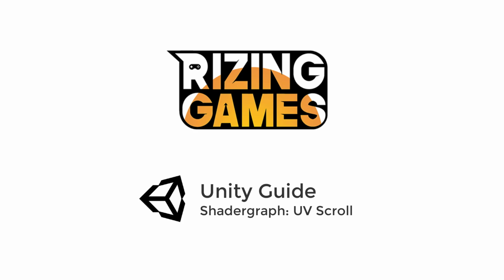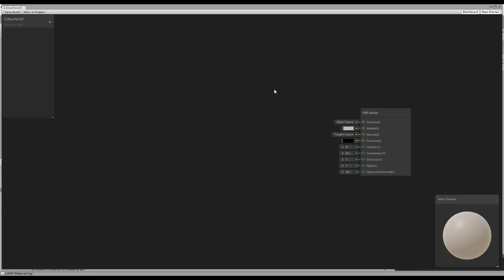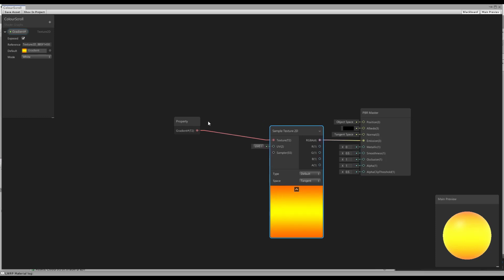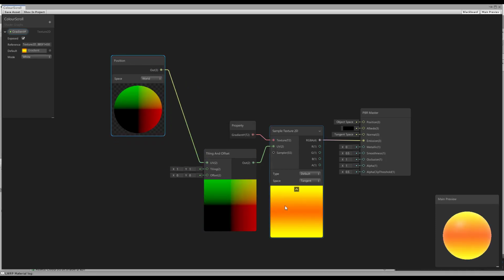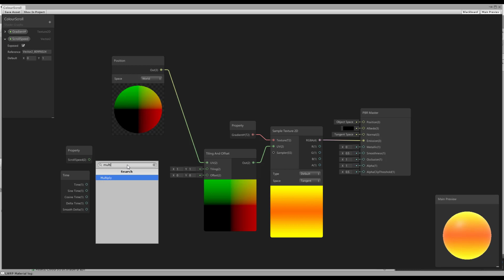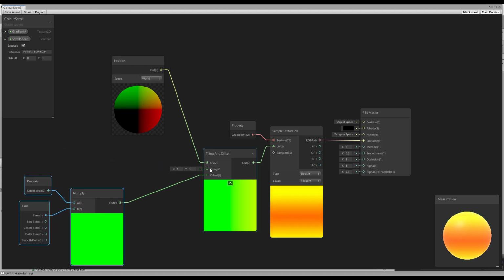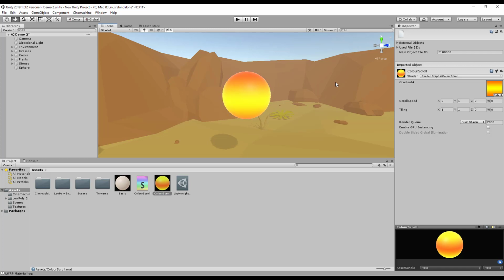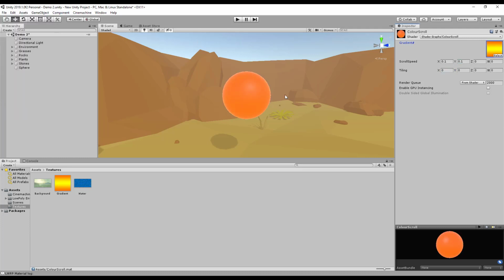Unity Guide: Shadergraph UV Scroll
Create a simple shader using Shadergraph that scrolls your objects UVs and animates a texture across your material.

Created by Korveen